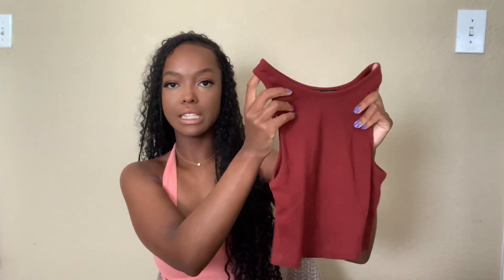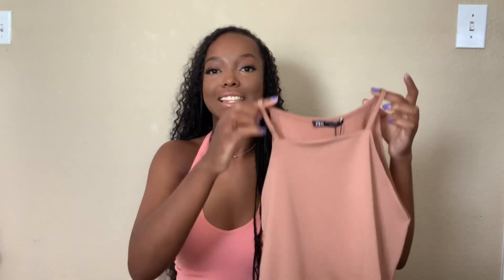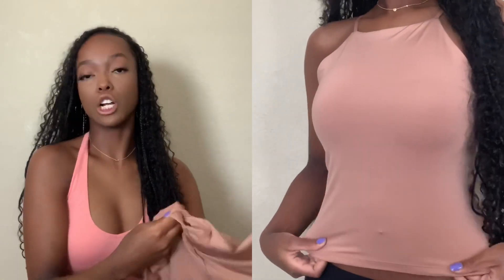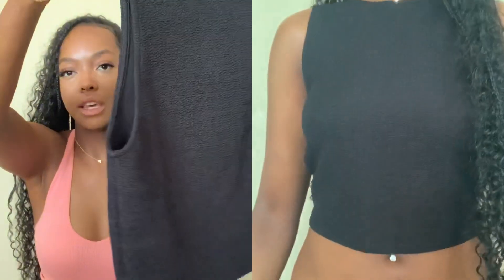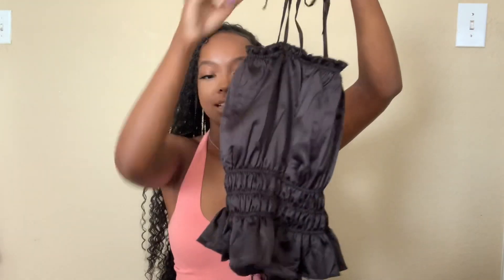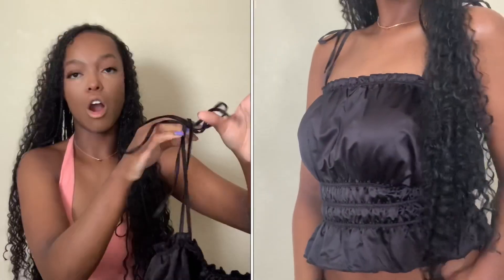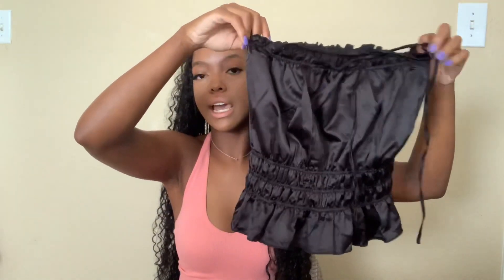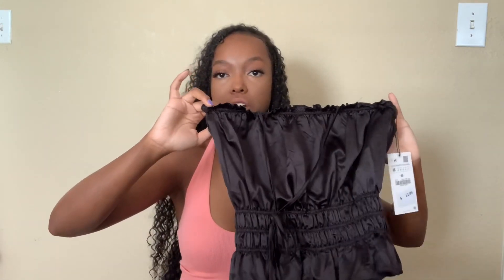ZARA COLLECTIVE HAUL| Legacy Lee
Count how many times I say “super”. Ready. Set. Go!

LINKS: (I tried to find as many links as possible. Apologies for them being out of order).

TEXTURED CROPPED T-SHIRT | ZARA United States

STRETCHY TOP | ZARA United States